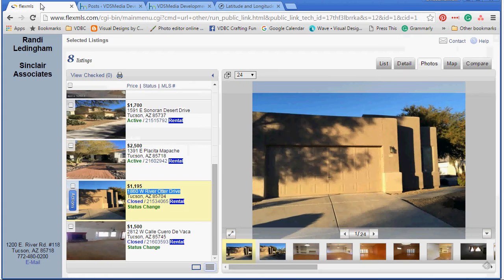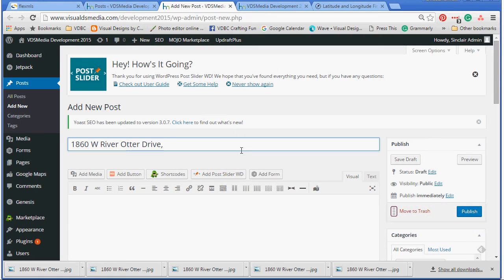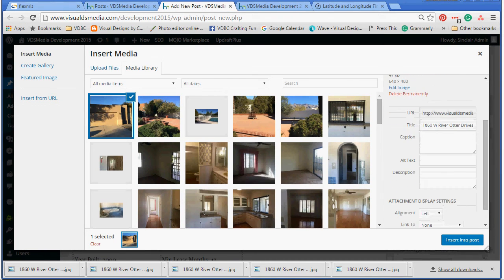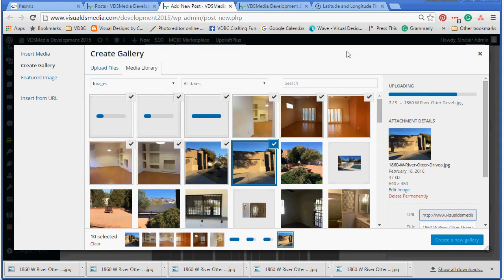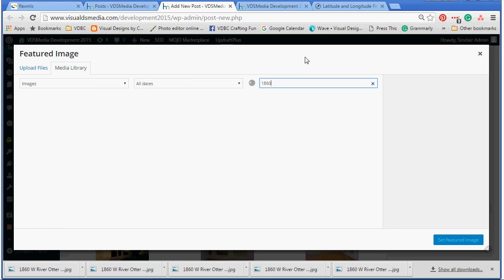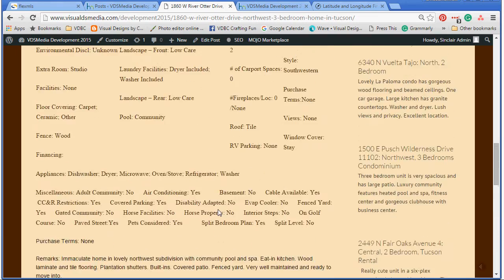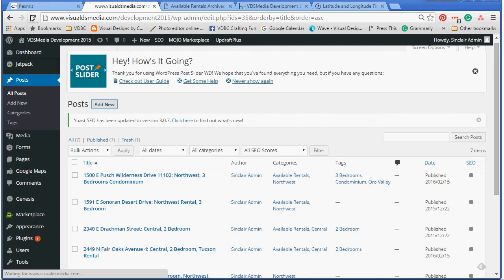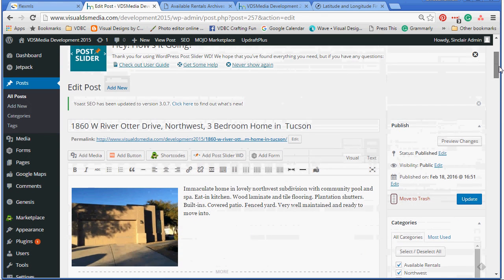How to add a listing